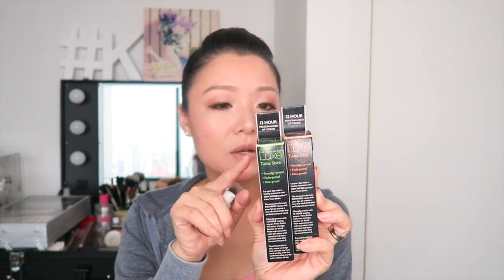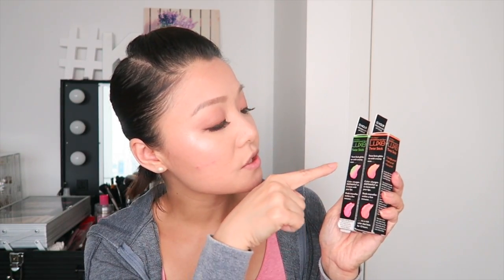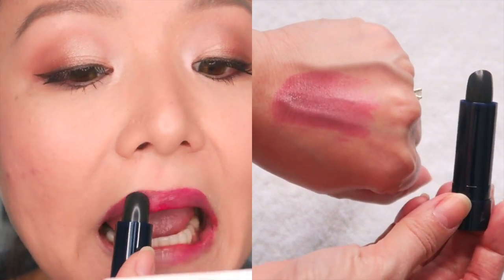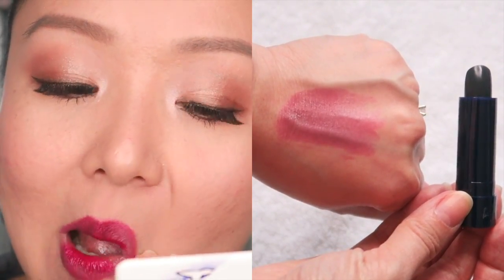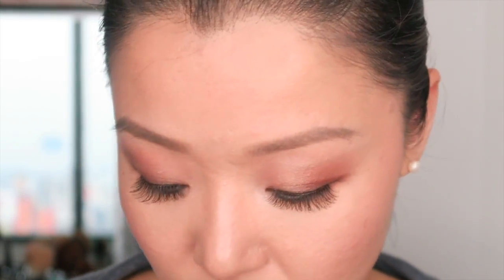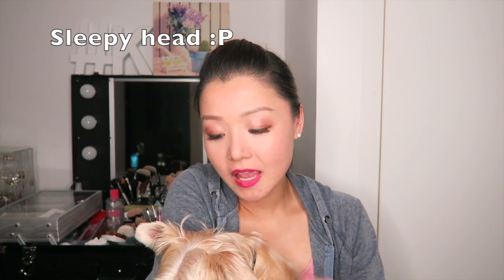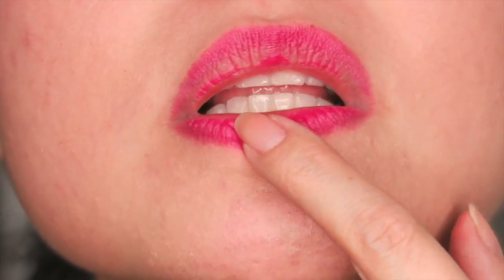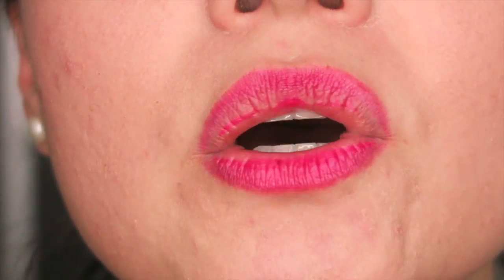Moodmatcher Lipsticks Review | Philippines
Hi guys! Tried these Fran Wilson's Mood matcher lip products (Black, Green, and Orange ) for the first time. I bought these from Beauty Bar. If you want to hear my thoughts about these products please watch this! ;P

P.S. Do what you love! :)